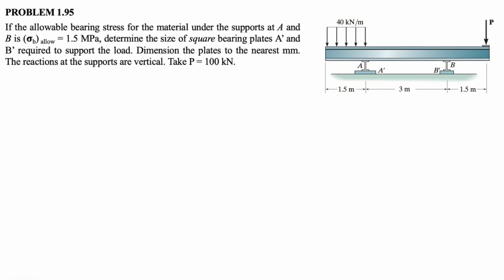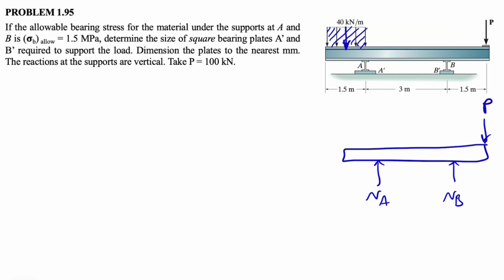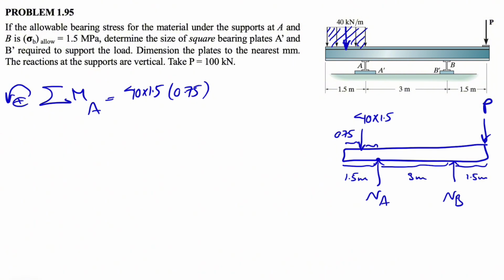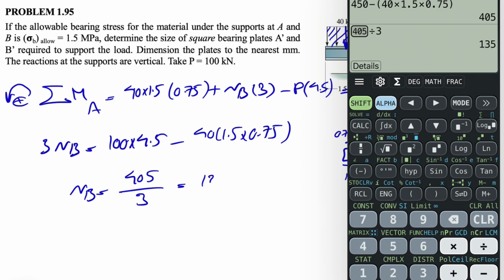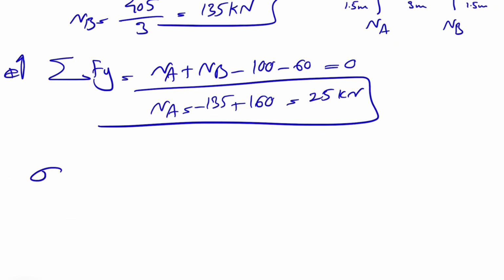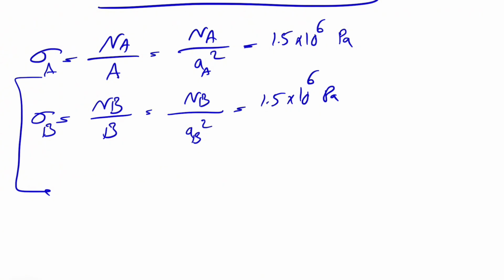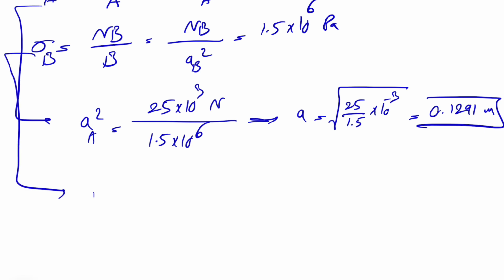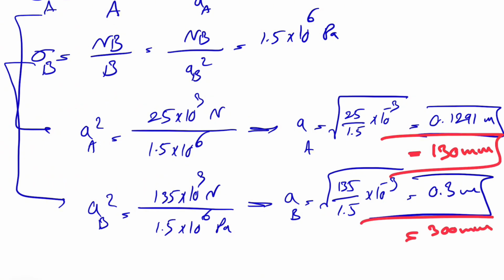Problem 1.95 | Can YOU Crack This Mechanics Challenge?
If the allowable bearing stress for the material under the supports at A and B is (𝛔b) allow = 1.5 MPa, determine the size of square bearing plates A’ and B’ required to support the load. Dimension the plates to the nearest mm. The reactions at the supports are vertical. Take P = 100 kN.